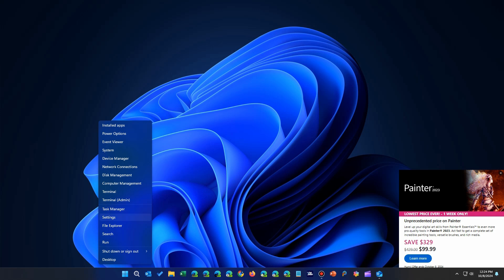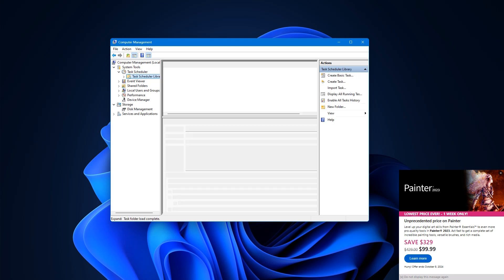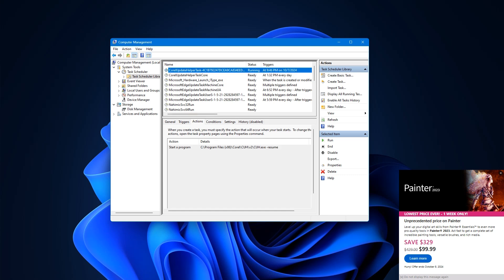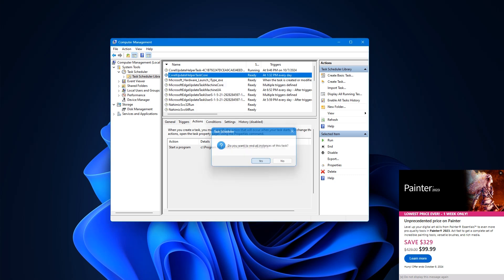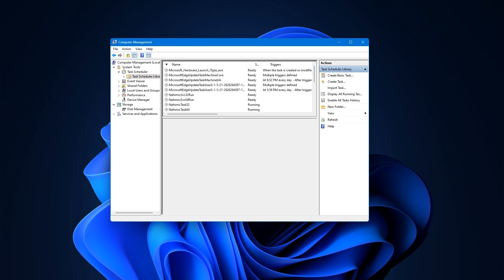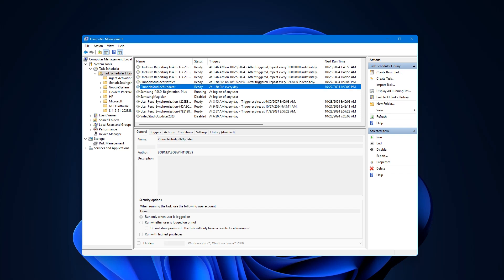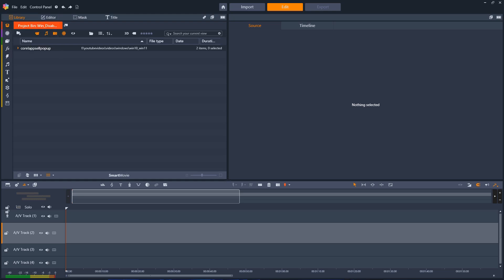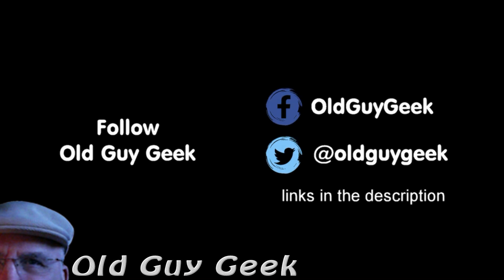Stop Instrusive Ads on Your Windows 10 or 11 Desktop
It doesn't happen in every case, but some software publishers are relentless in advertising. In this case, Corel invades your Windows Desktop with ads for one or more of their products.

When you start your system and  you are getting popup ads from Corel or any other manufacturer, here's how to stop them.